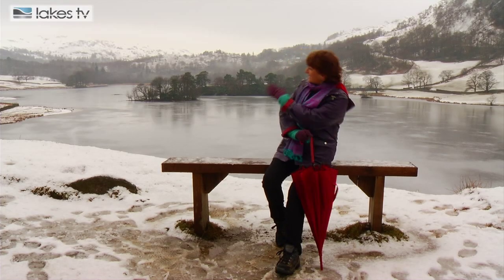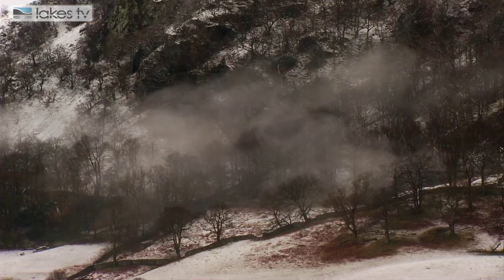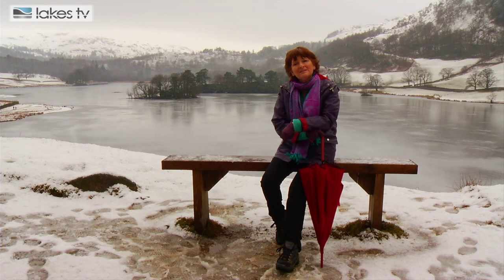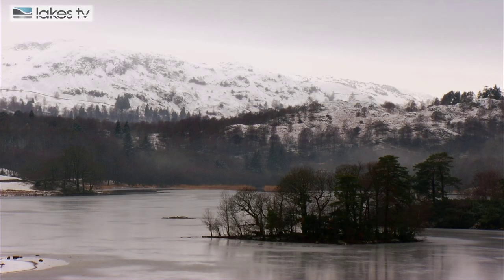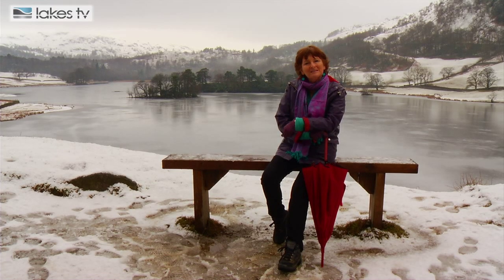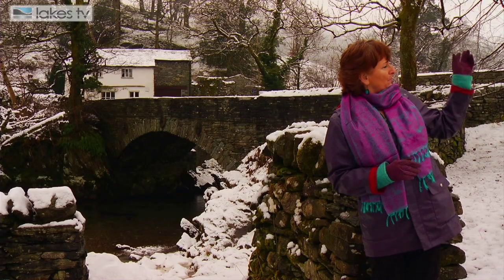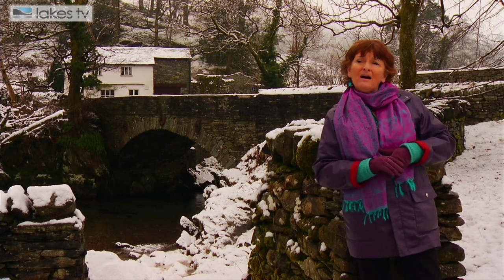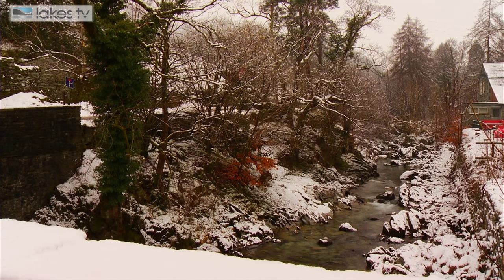The Quirky Traveller South Lakes Tour